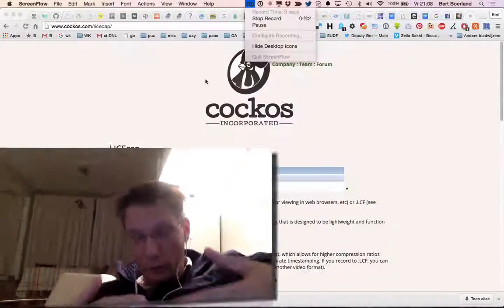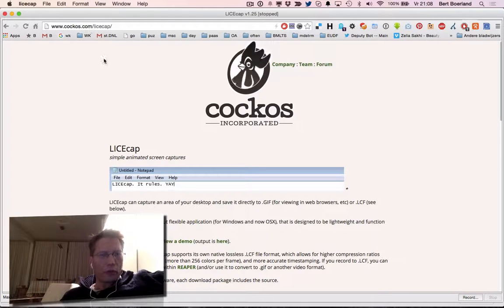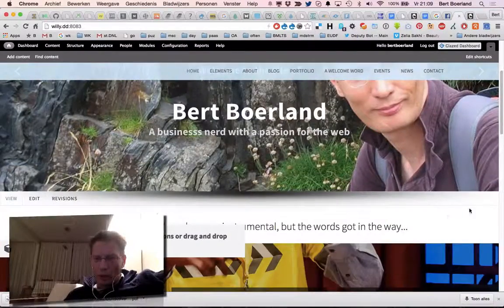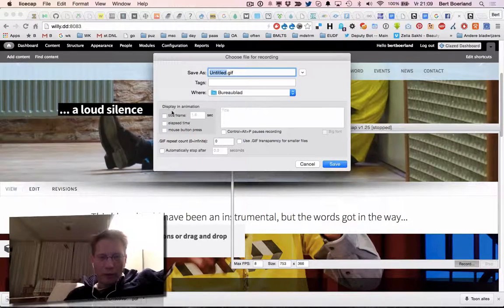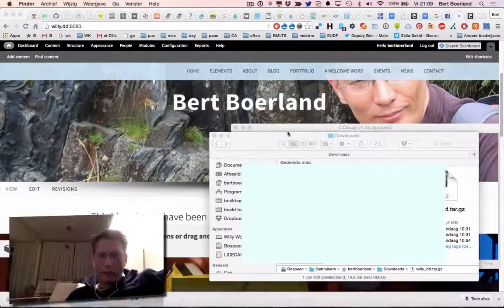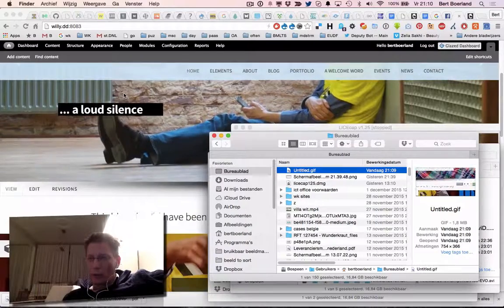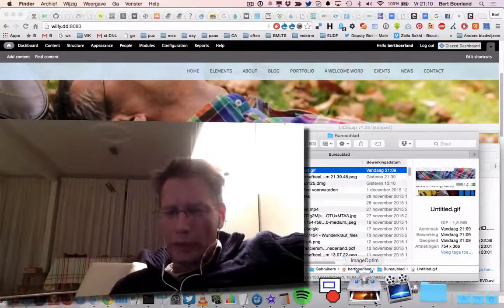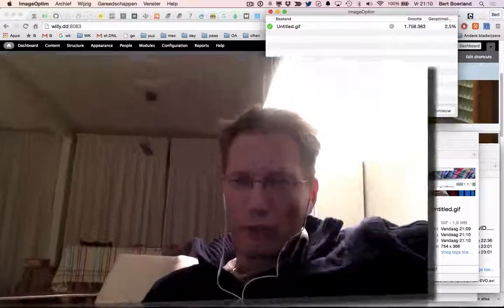BSOTD, using licecap for caputing screens and convert it to animated gif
BSOTD, using licecap for caputing screens and convert it to animated gig